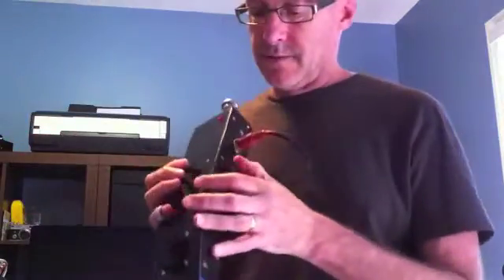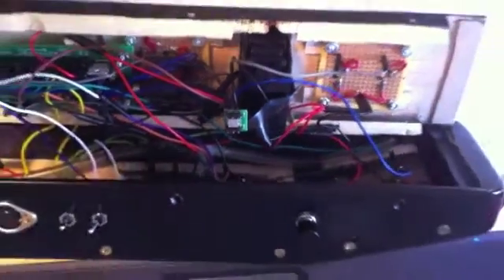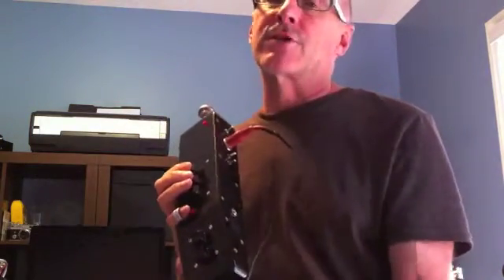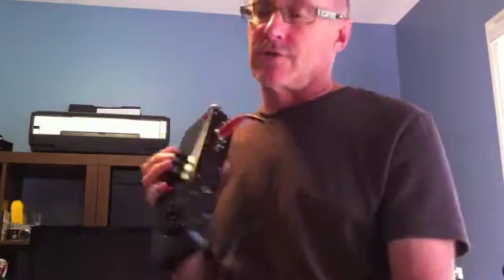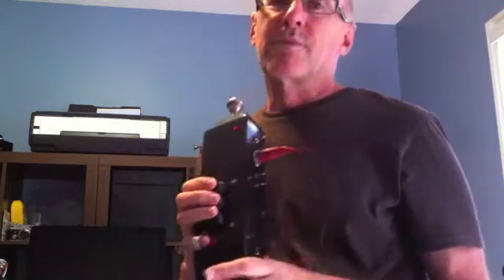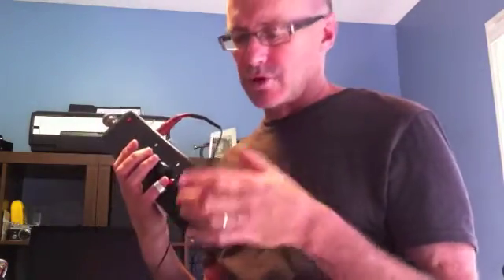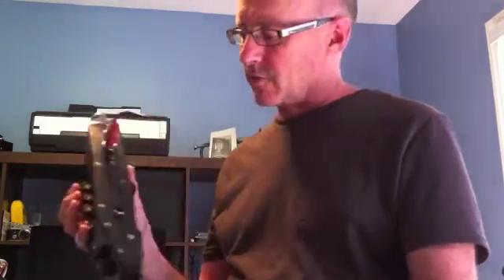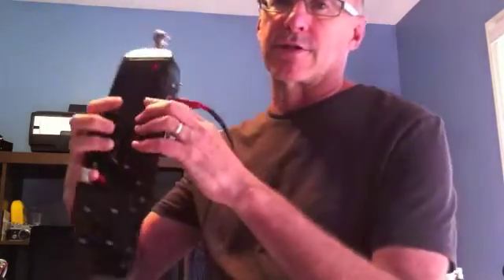Barry Electronic Valve Instrument (BEVI) with Accelerometer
The BEVI is a DIY electronic valve instrument (EVI) that I made using a Tom Scarff Miduino board as the base.  It is an Arduino board that has MIDI capability.  I recently added a MEMSIC 2125 chip that gives acceleration input.  I use this for pitch bend and it also works really well for vibrato.